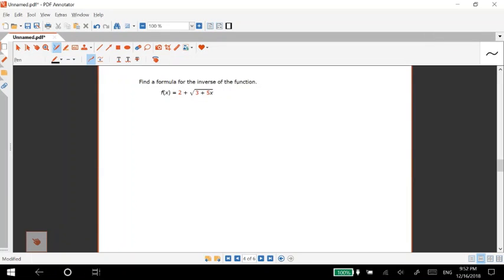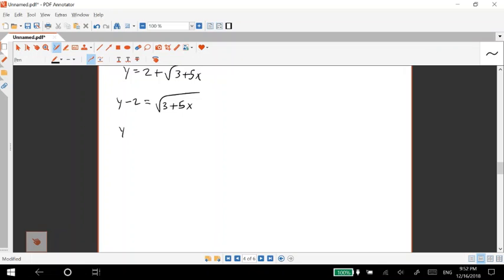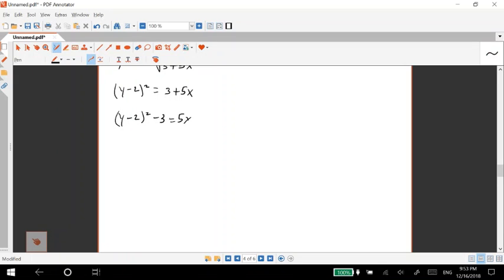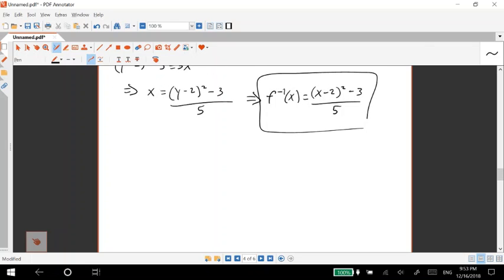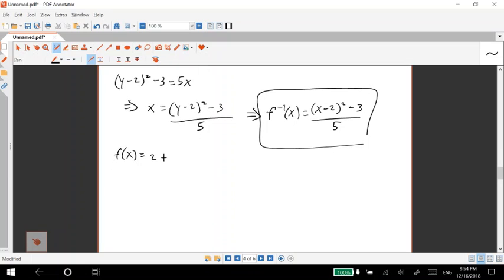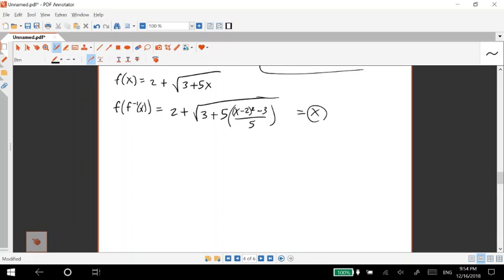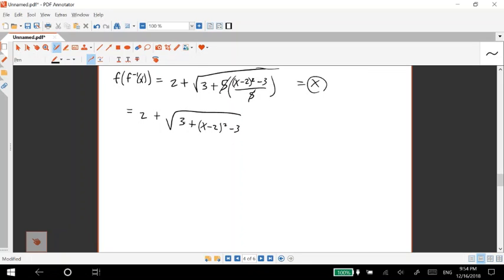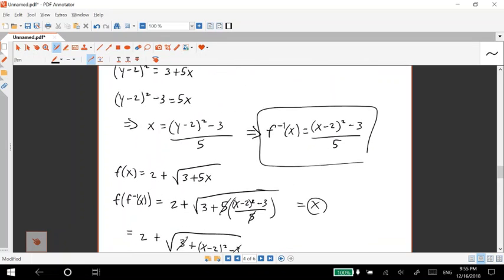Find a formula for the inverse of the function. f(x) = 2 + 3 + 5x